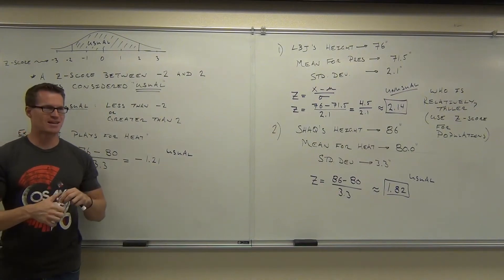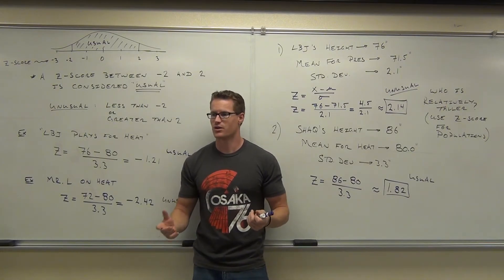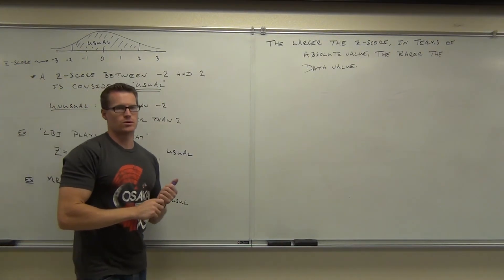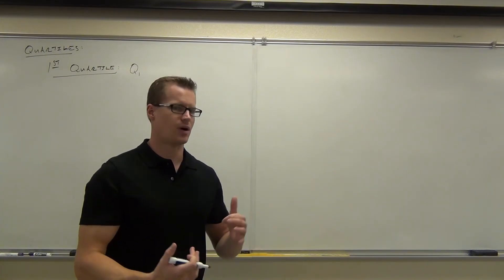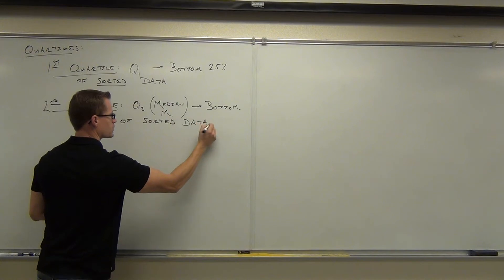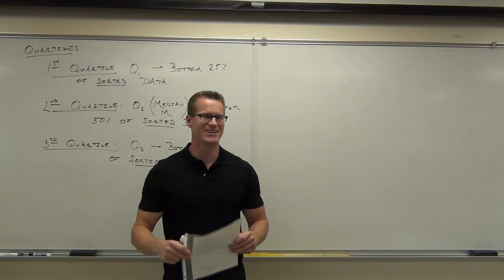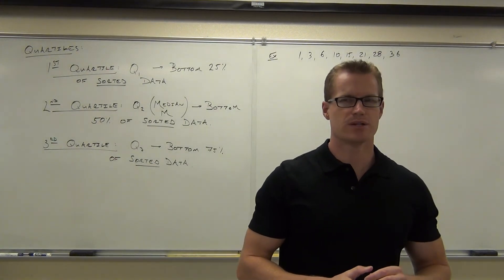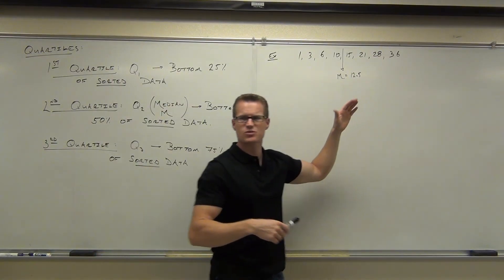Statistics Lecture 3.4 Part 4